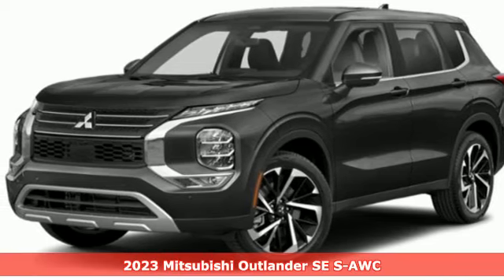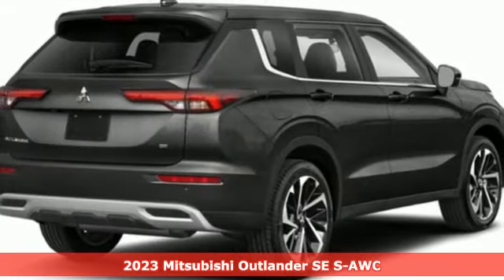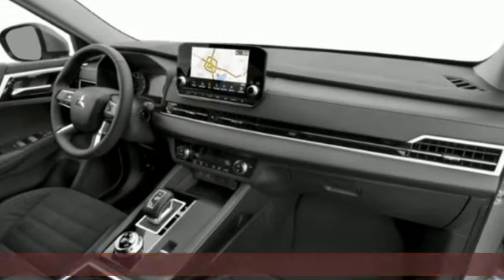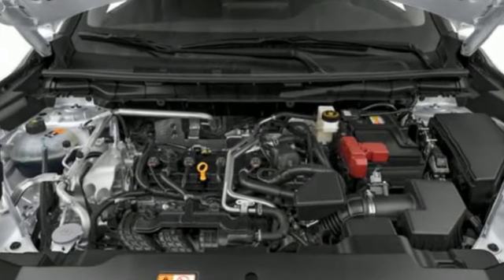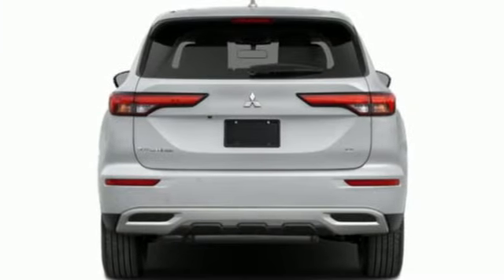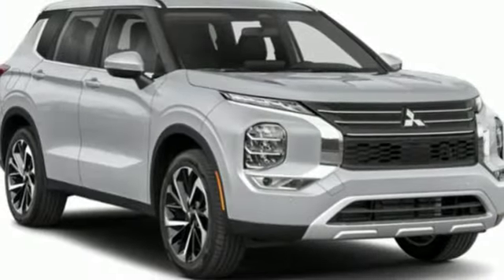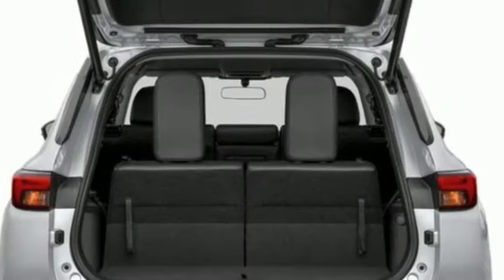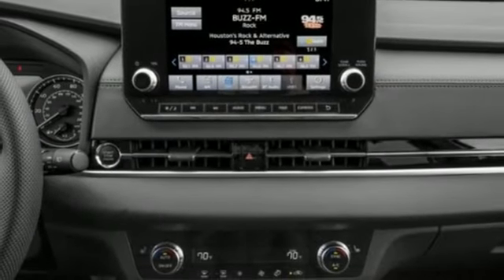New 2023 Mitsubishi Outlander Saint Paul White-Bear-Lake, MN WB7634 - SOLD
Year: 2023
Make: Mitsubishi
Model: Outlander
Trim: SE 2.5 S-AWC
Engine: 4 Cylinder Engine
Transmission: CVT
Color: Labrador Black Pearl
Interior: Black
Stock #: WB7634
VIN: JA4J4UA84PZ023835

Address:
3400 Highway 61 North